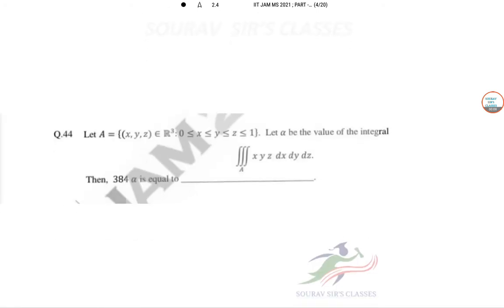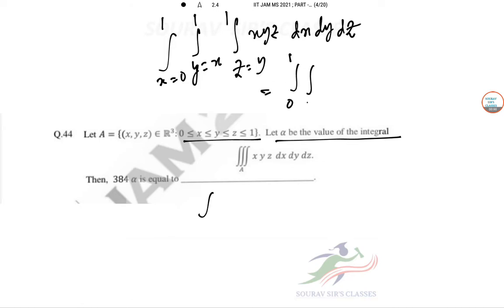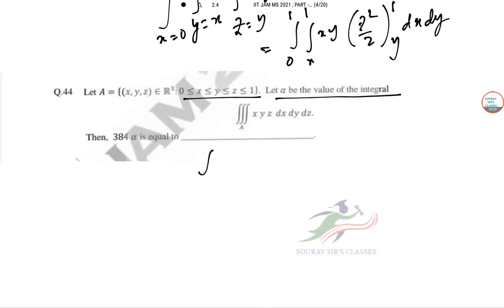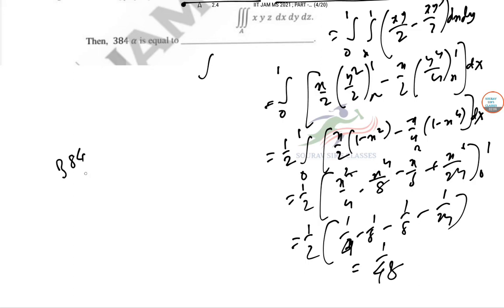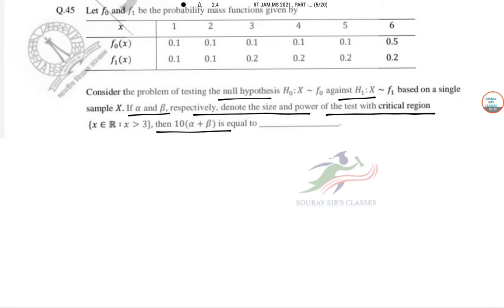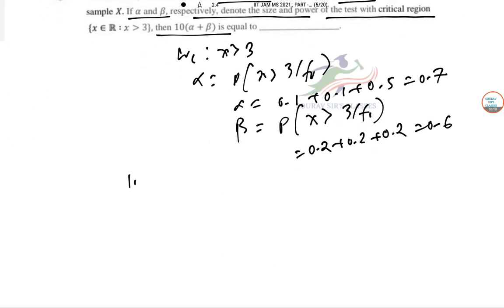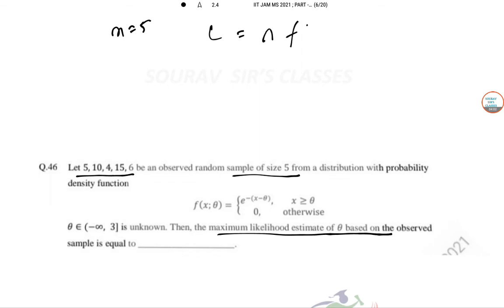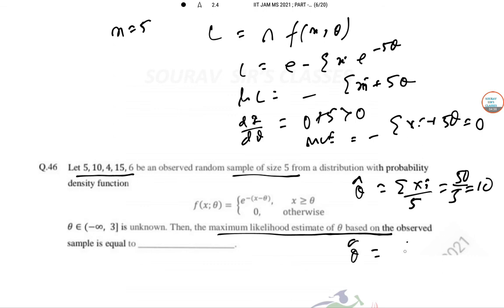IIT JAM 2021 Complete Solution | Mathematical Statistics | Detailed analysis of Q 44 , Q 45 & Q 46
IIT JAM MS 2021 Question Paper |  Problems & Solutions

Questions 44- 46 | Solution of IIT JAM 2021 Mathematical Statistics

IIT JAM  Syllabus for Mathematical Statics is divided into two parts i.e. Mathematics and Statistics. The weightage of the mathematics section is 40% and of the statistics section, it is 60%.

Candidates should also note that the question paper will be divided into 3 sections and three types of questions will be asked in the paper i.e. MCQ, MSQ, and NAT.

📌WHATSAPP AT

FOR

 📚   STUDY MATERIALS